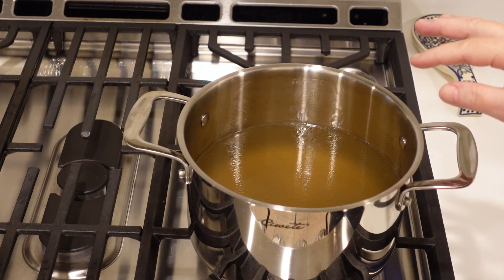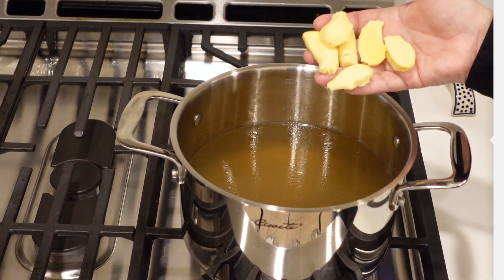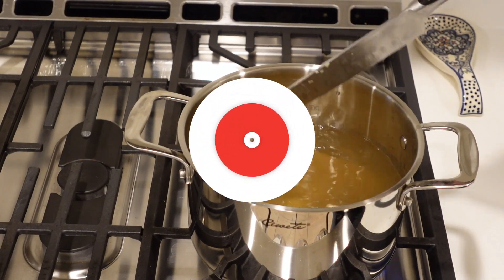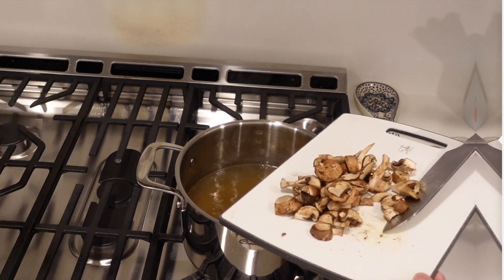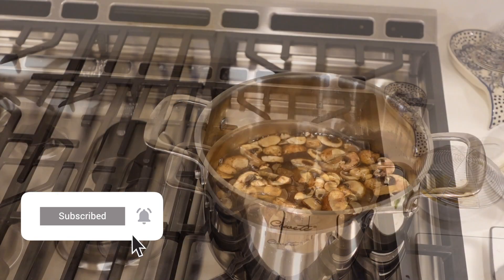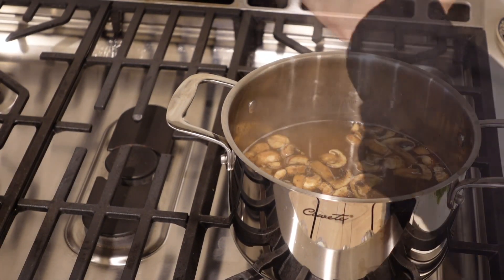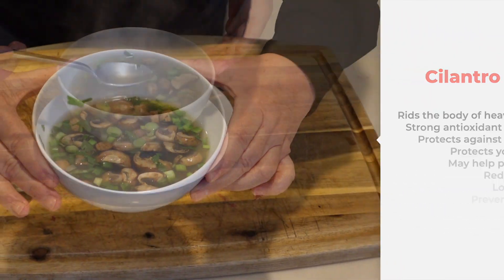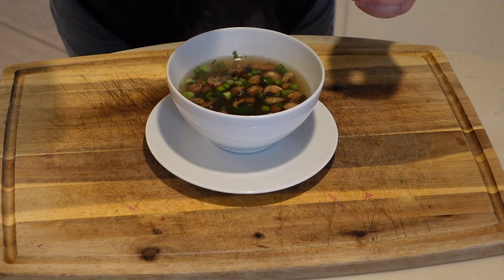Healing Asian Ginger Soup (Cold & Flu Relief) | The Frugal Chef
This ginger soup is very easy to make and it is loaded with healing properties. It is made with chicken stock which has electrolytes and is an anti-inflammatory, lots of ginger and lots of garlic, mushrooms, scallion and cilantro.  This is definitely a great way to help you recover from a cold or flu or for anytime you feel like a soothing, calming meal. The recipe is 👇

Recipe -
8 cups of chicken stock
6 large pieces of ginger -- peeled
6 garlic cloves -- peeled and smashed
2 cups sliced mushrooms of choice (I used baby Bella)
1 scallion -- chop the whole thing white, light green and dark green
1/2 cup chopped cilantro

Place the stock in a pot with the ginger and garlic. Simmer for about 20 minutes. Remove the garlic cloves and four of the pieces of ginger.

Add the mushrooms and simmer for 15 minutes. Remove from heat and add the scallion and cilantro.

Enjoy warm.